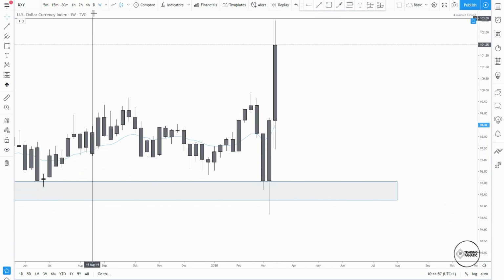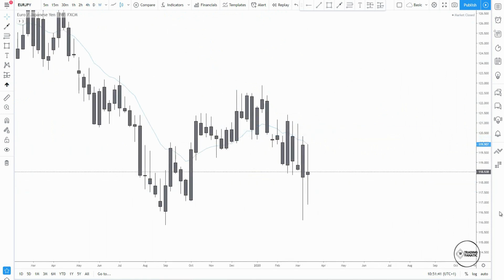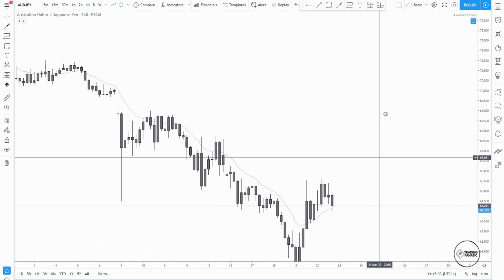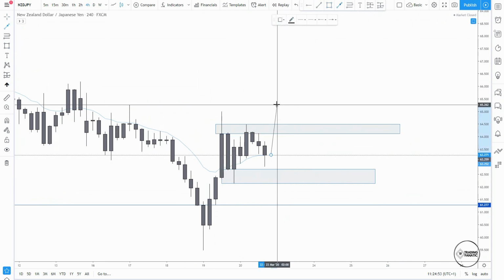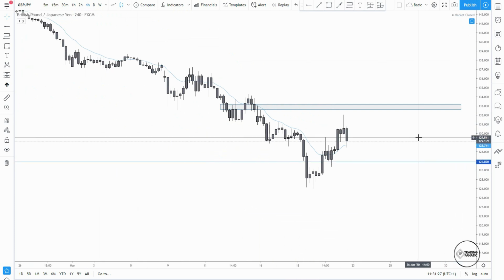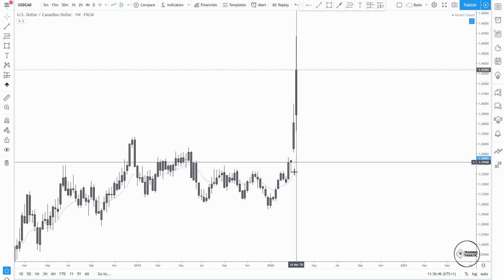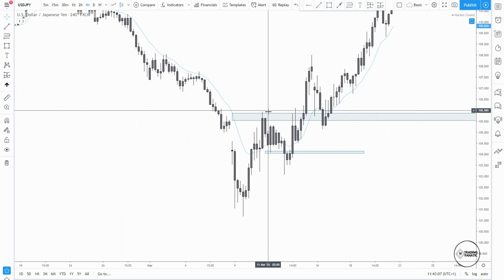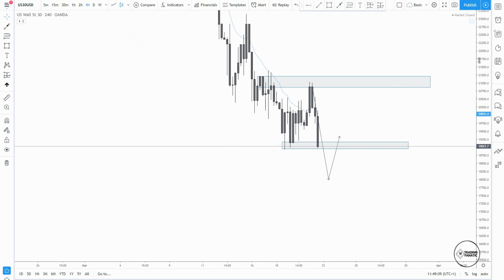Weekly outlook and setups VOL 41 (23-27.03.2020) | FOREX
I really hope you had a profitable week! It's time to get ready for the upcoming one!

 If you need any help or you want me to analyze another chart, create a specific video on a topic or anything else, please make sure to hit me a message or leave a comment! I really hope you will enjoy the content and will implement some of the details I mention!

Iliya Sivkov

Do you want to experience and learn the complete strategy? Do you want to become a student and be part of a community of over 200 students? Follow the link and get your plan!

Trading Books and Essentials: